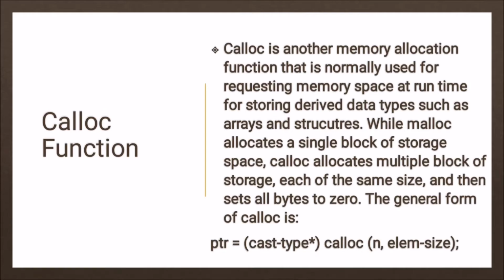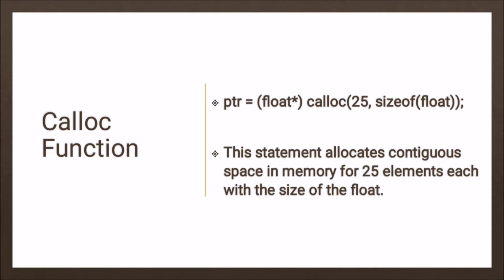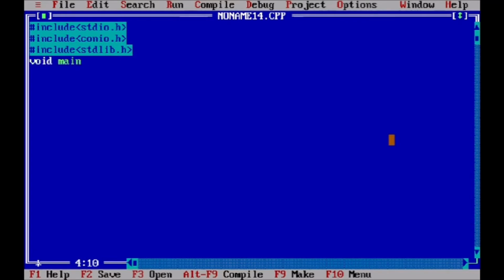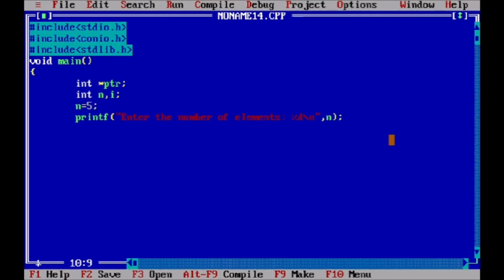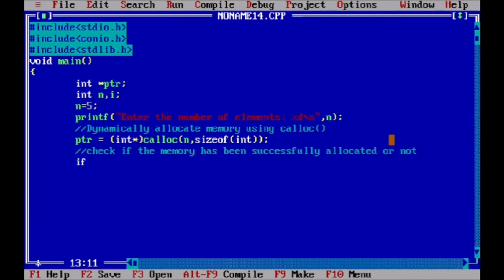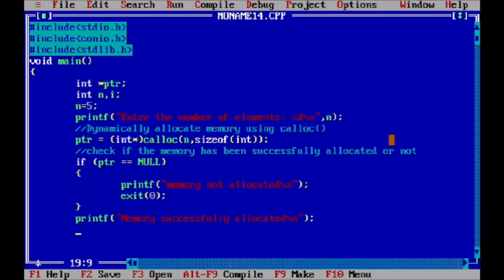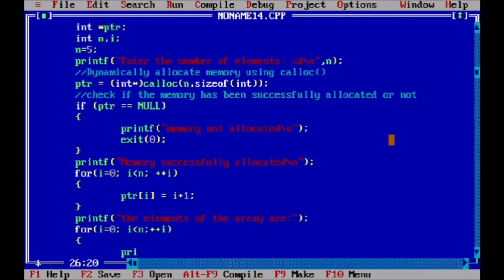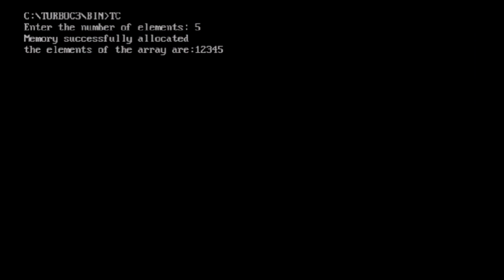Calloc Function in C language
calloc function in C language with practical examples.